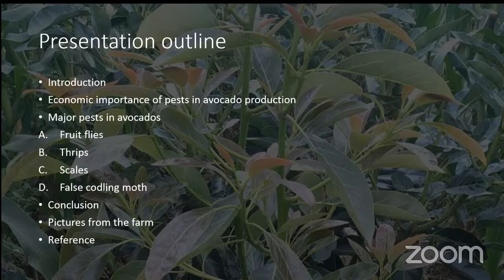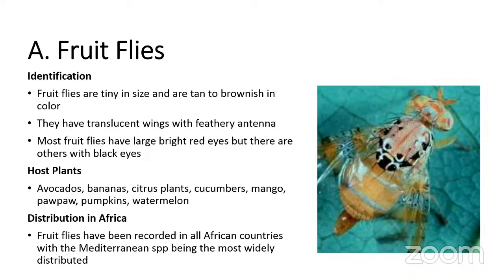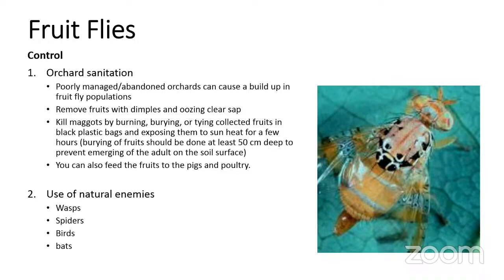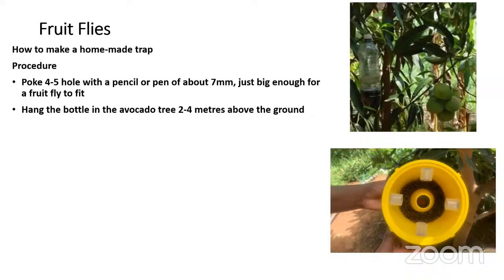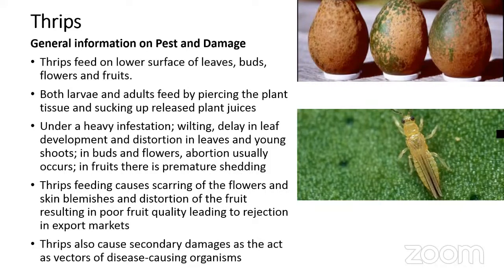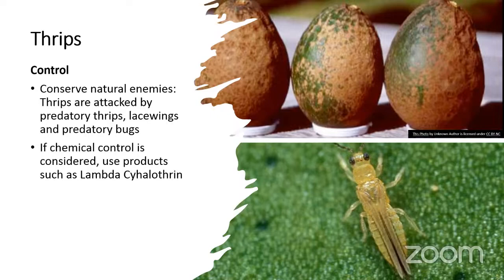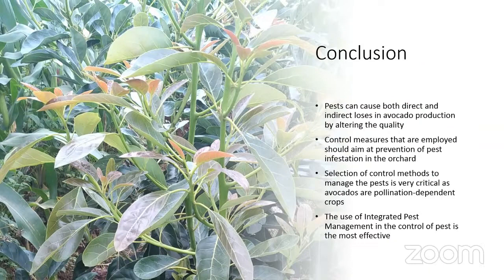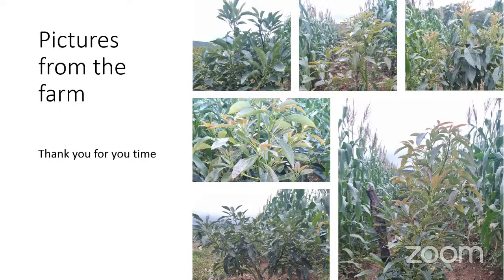Pest Management in Avocado Production by Geofrey Mushibwe BSc Agric, UNZA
Engineer Patrick Mutimushi the Chairman for Avocado Cooperative Union of Zambia (ACUZ) offers all cooperatives in zambia free training for thier Board members and Cooperative Membership.

ACUZ Chairman - Engineer Patrick Mutimushi